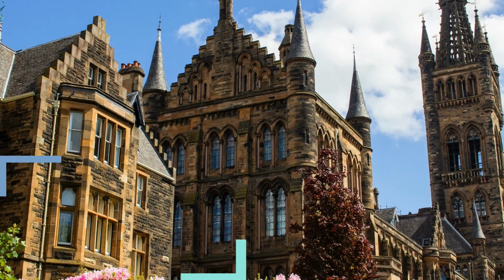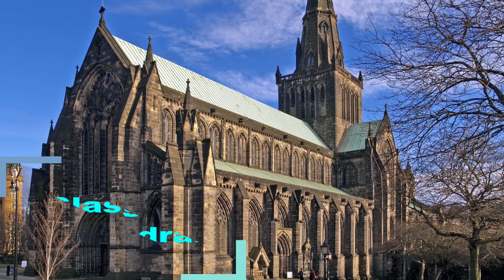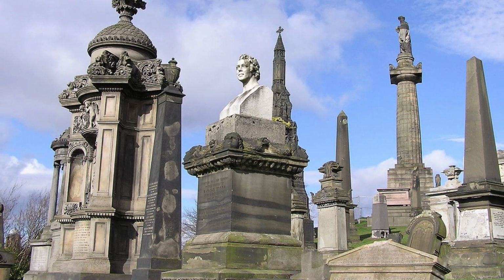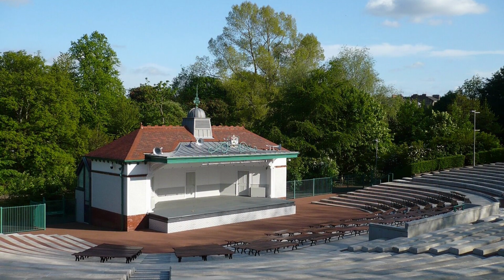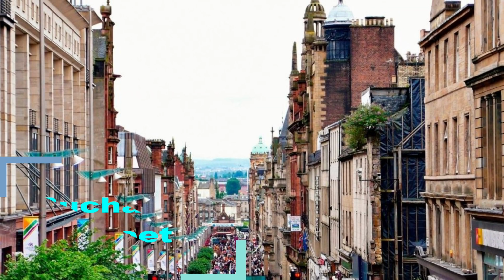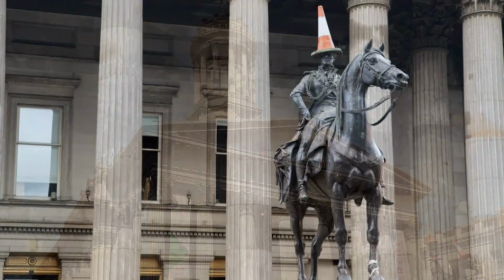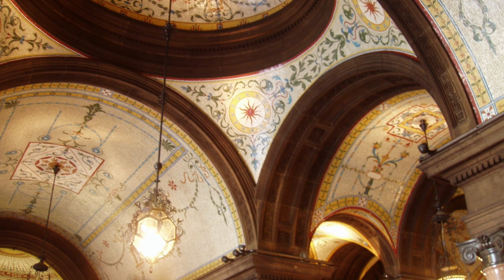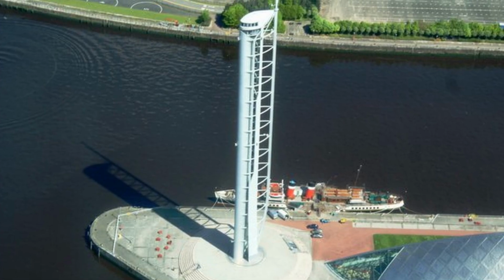Top 10 | GLASGOW : Amazing Places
10 amazing places in GLASGOW.
Glasgow is the heart of Scotland. It is a city where Victorian architecture meets modern art, and where the industrial past has become the foundation for cultural revival. In this video, you will learn about the 10 most amazing and popular places in Glasgow that every traveler should see. From Gothic cathedrals to ultra-modern museums, there is everything here to inspire and amaze. Let's go!

1. Kelvingrove Art Gallery

One of Scotland's most visited attractions, Kelvingrove Art Gallery combines an art museum and a natural history museum. It features works by Dali, Rembrandt, and Scottish masters. You will find exhibitions on archaeology, weapons, and the history of the country. Admission is free, and there is a picturesque park nearby, ideal for walks.

2. University of Glasgow

One of the oldest universities in the UK, it impresses with its Gothic architecture. Its towers resemble scenes from the Harry Potter films. The campus is open to tourists, and the viewing platforms offer stunning views. Exhibitions, festivals, and scientific events steeped in the spirit of history and knowledge are held here.

3. Glasgow Cathedral

St. Mungo's Cathedral is a rare example of well-preserved 12th-century Gothic architecture. Its interiors feature stunning stained glass windows, massive arches, and a special atmosphere. The crypt beneath the cathedral houses the tomb of the city's patron saint, St. Mungo. This is not just a church, but a symbol of Glasgow's spiritual and cultural power.

4. Glasgow Necropolis

This is not an ordinary cemetery, but a real open-air museum. More than 50,000 graves, majestic crypts, monuments, and stunning views of the city make the Necropolis a unique place. Guided tours tell the stories of the famous Scots who are buried here, and every walk becomes a historical journey.

5. Kelvingrove Park

The green heart of Glasgow is a place for relaxation, sports, and inspiration. The park stretches along the River Kelvin and features well-maintained paths, sculptures, playgrounds, and seasonal festivals. It is especially picturesque in spring and autumn. It is a great place for picnics, morning jogs, and family walks.

6. Riverside Museum

This futuristic museum, designed by Zaha Hadid, is dedicated to the history of transportation. Here you will find trams, trains, cars, and even an entire reconstructed 19th-century street. You can go inside the carriages, study the technology up close, and learn how Glasgow became the most important industrial center in the UK.

7. Buchanan Street

The city's main shopping street is a paradise for shopaholics and lovers of urban atmosphere. Boutiques, cafes, street musicians, and an artistic mood reign supreme on this bustling thoroughfare. The elegant architecture gives the street its charm, and shopping here can easily be combined with walking and observing city life.

8. Museum of Modern Art

Located in the former stock exchange building, the Museum of Modern Art has become a symbol of creative Glasgow. At the entrance, you will be greeted by the Duke of Wellington wearing a cone on his head — a local ironic landmark. Inside, there are exhibitions of contemporary artists, installations, and cultural events. It is a space of freedom, dialogue, and creativity.

9. City Chambers

Glasgow City Council is housed in a magnificent Victorian building on George Square. Inside, there are marble staircases, mosaics, and magnificent finishes. Free tours allow you to peek into the meeting rooms and learn how one of Scotland's largest cities is run.

10. Glasgow Science Centre

This place is a paradise for the curious. Interactive exhibits, a planetarium, an IMAX cinema, and a 127-meter tower with an observation deck make it interesting for the whole family. You can participate in experiments and learn about the body, space, and technology. Education here is presented through play and discovery.

Conclusion

Glasgow is a city where everyone will find something to their liking: architecture, art, science, or the atmosphere of a lively metropolis. Plan your trip in advance and be sure to include these 10 places in your itinerary.